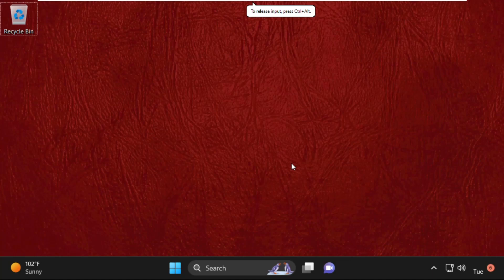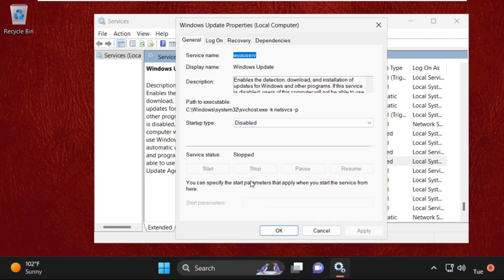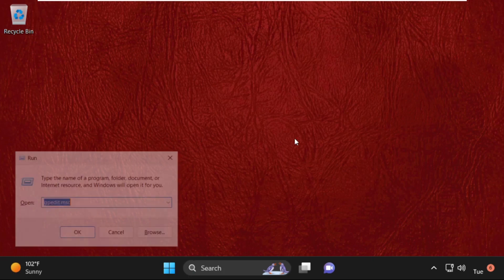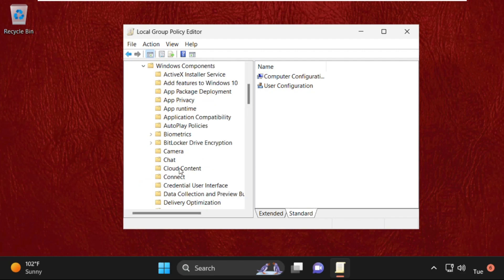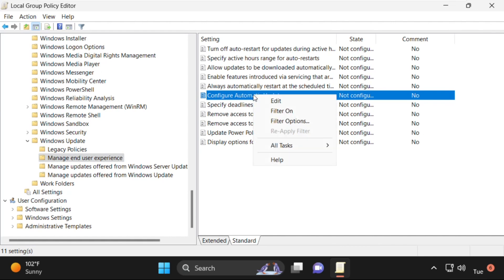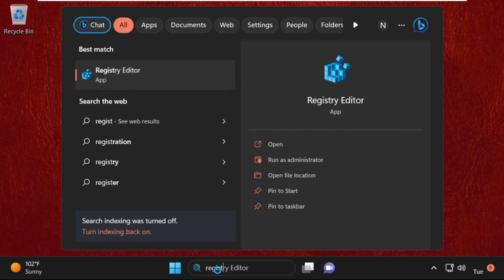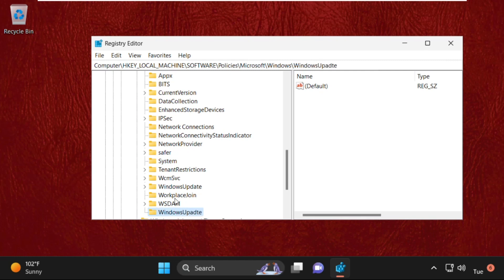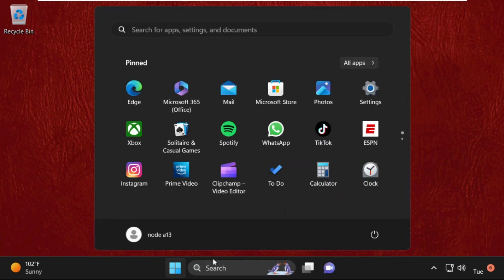Disable Windows Update Windows 11 Permanently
This video will Show you How to Disable Windows Update Windows 11 Permanently
Updates download and install automatically in Windows 11 to help keep your device and data secure and to ensure you receive the most recent upgrades and bug fixes. However, it is typical for updates to be released with flaws that degrade the user experience.

Although it is hard to entirely uninstall Windows 11, you can temporarily pause updates for one week. If you want to permanently disable updates, you can change the automatic updates policy via Group Policy or Registry. Lets learn Disable How to Windows Update Windows 11 Permanently